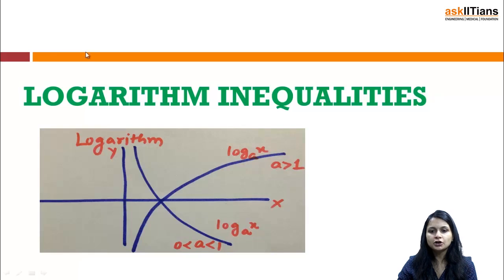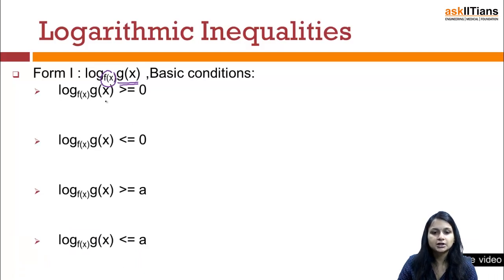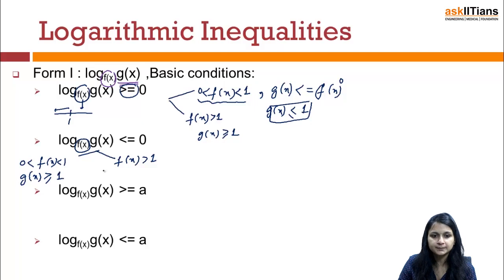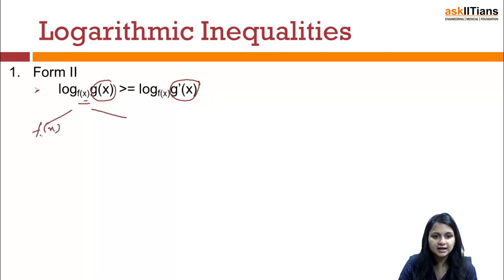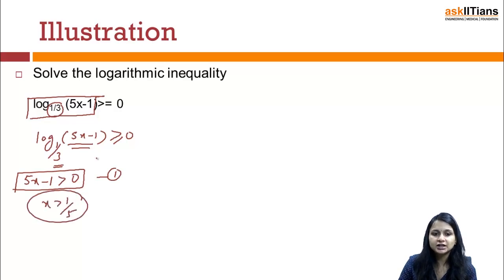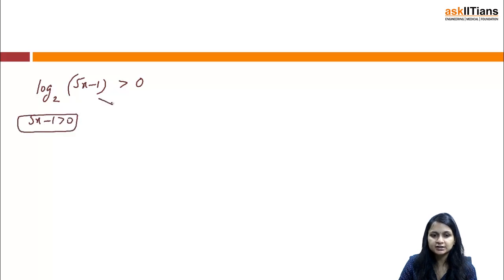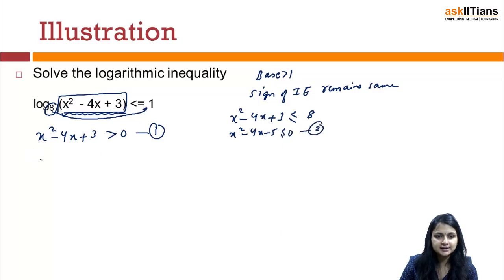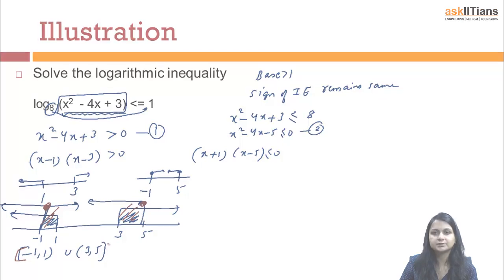Logarithm Inequalities | Lecture-7| Maths | Grade 12 | JEE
🌟 Introducing AskIITians YouTube Channel Playlist for Class JEE Math - Inequalities 🌟

Vinti Singhai mam has explained  Inequalities | Logarithm Inequalities

For more information on Permutation and Combination, refer to our revision notes on JEE Math